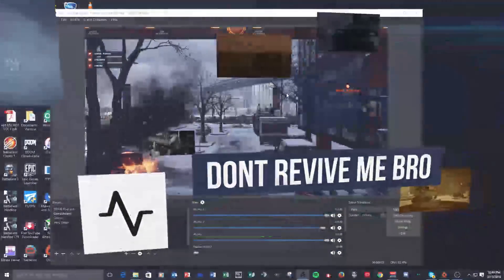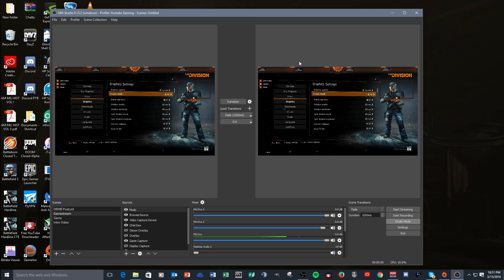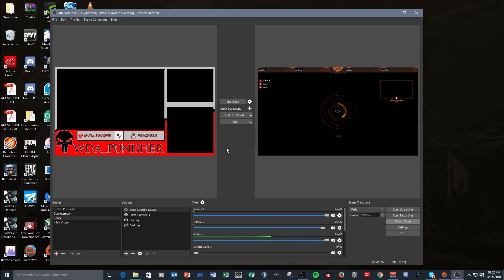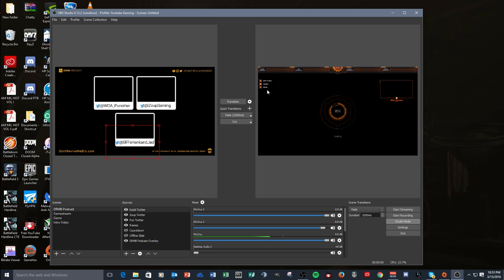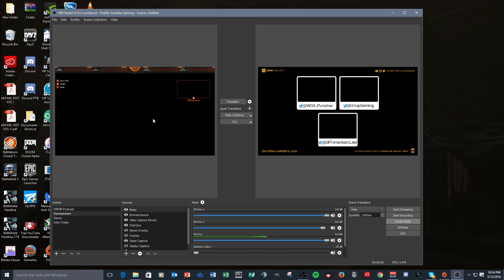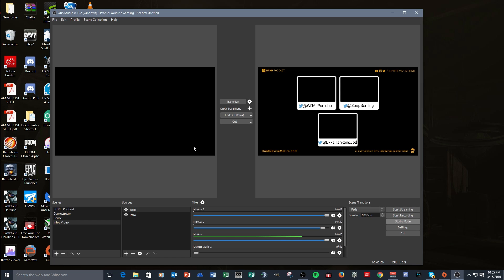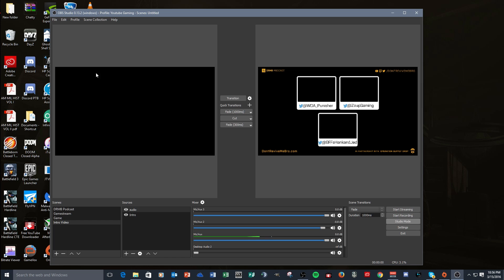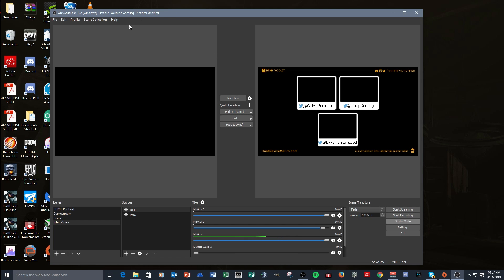OBS Studio Mode Explained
Studio mode can take your live stream and recording to the next level. Check out what it does and a couple of ways I use it on my live stream.